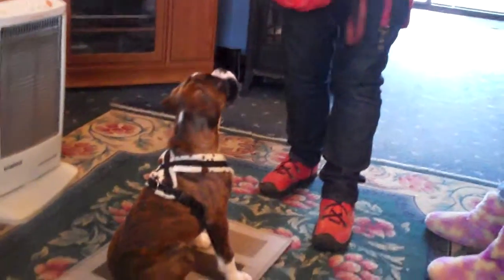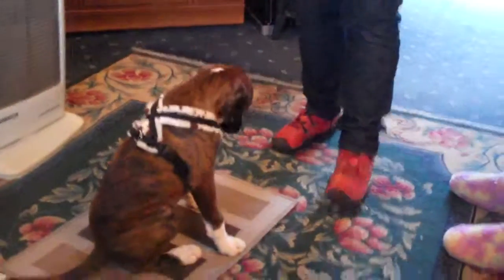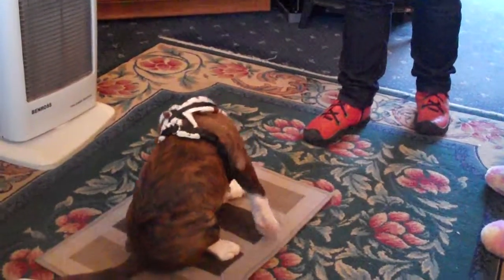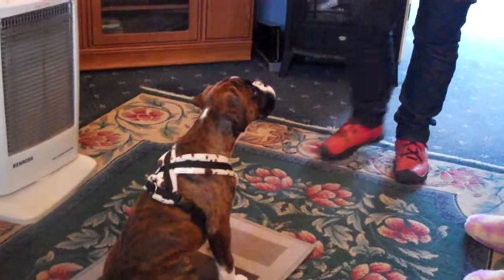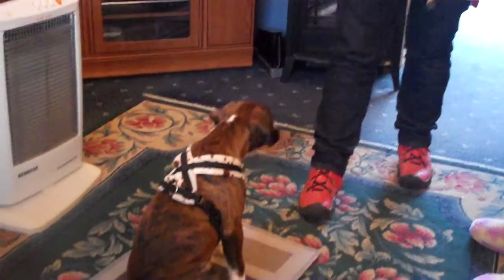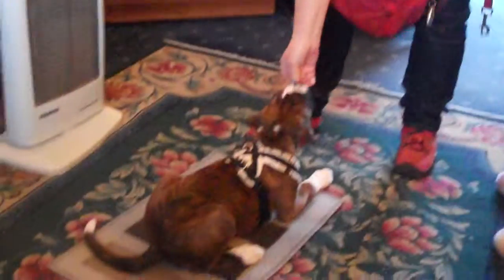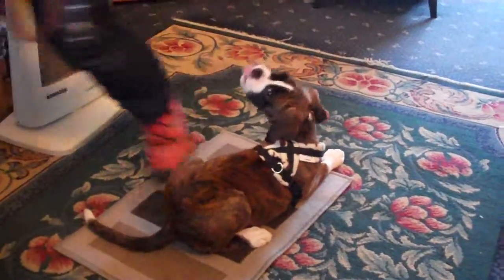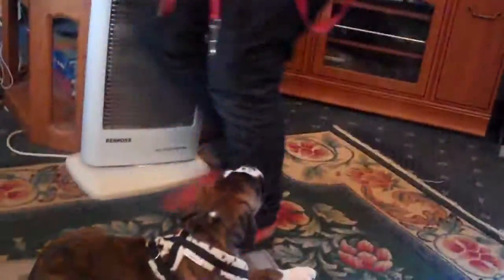Using clicker to teach a 12 week old puppy.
Teaching a 12 week old Boxer puppy using clicker to sit , to wait and to drop into the down to hand signals and a training mat. You will notice I use a raised arm signal to teach the puppy to drop into the down. This is a very useful thing to teach your dog because its one of the first thing a child does if its frightened of a dog is to raise both arms into the air and often starts screaming ( or if they are on the beach and have an icecream , the hand holding the ice cream goes straight up in the air to protect it ) so by teaching a dog to drop into the down with a raised arm signal it will automatically drop into the down when a child or anybody raises their arm(s) .also its a wonderful signal to get the dog to drop in to the down in the distance You can whistle the dog , and as the dog turns you can raise your hand and the dog will drop into the down ...a raised hand can be seen from a long distance and is very clear and easy for dog to understand. You will notice the pup is wearing a Cosy dog fleece lined harness